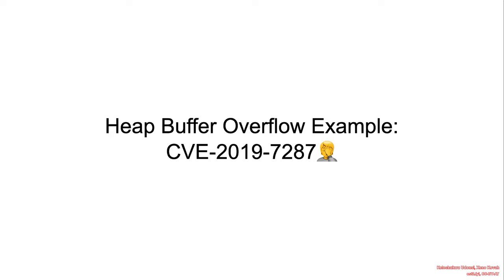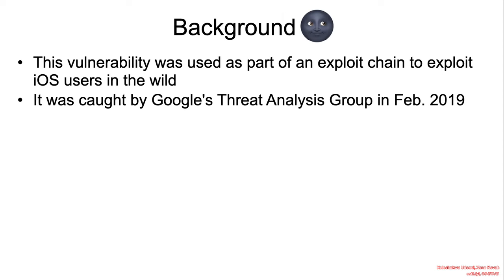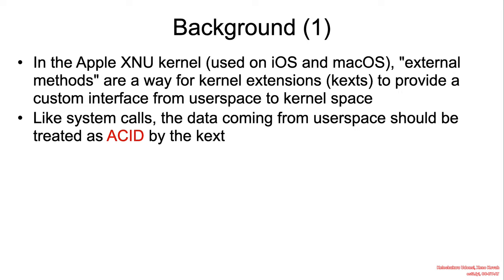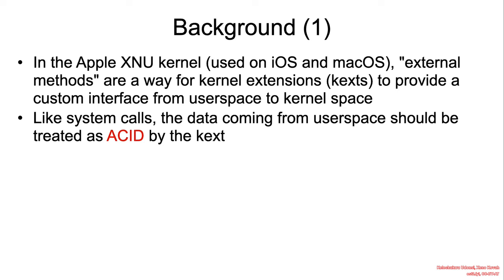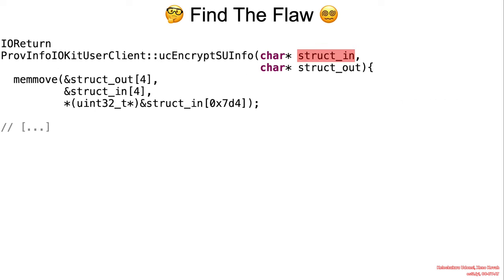Vulns1001 03 Heap Buffer Overflow 🌚CVE-2019-7287🤦 01 Background FTF